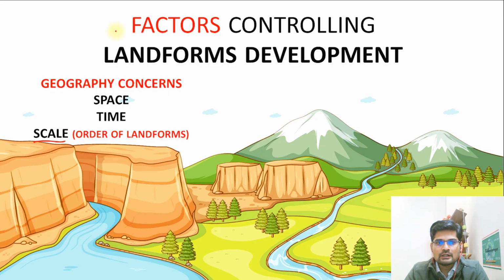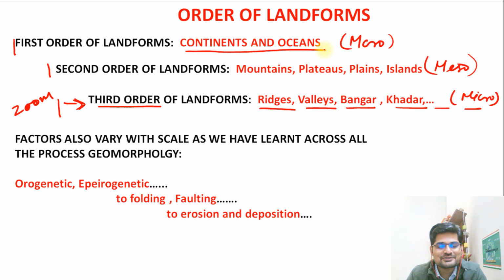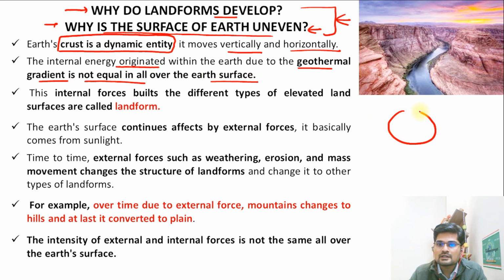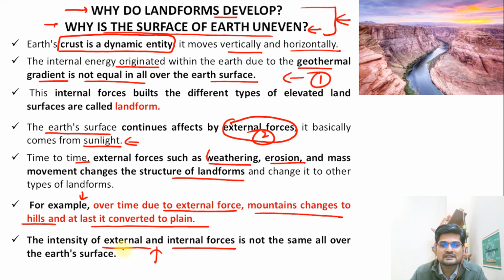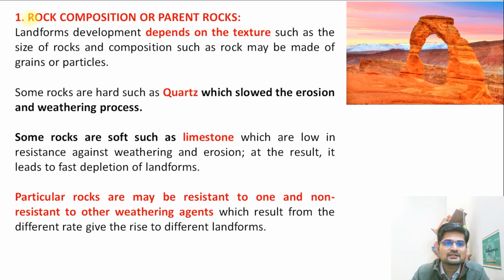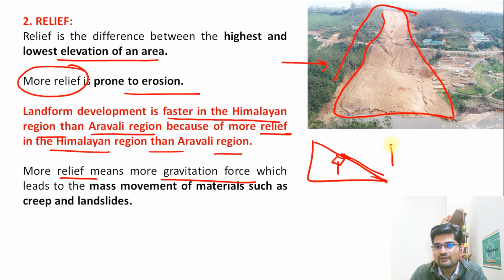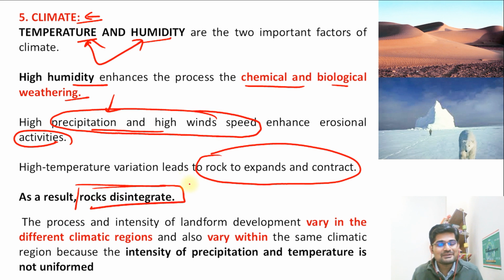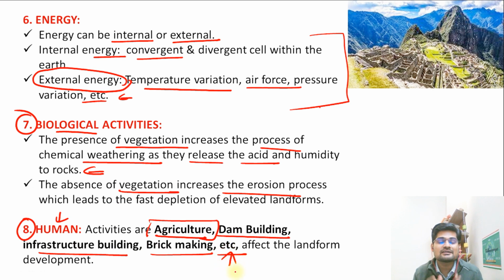Factors Controlling Landforms Development | Order of Landforms | Dr. Krishnanand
In this video the various concepts related to the Factors Controlling Landforms Development have been discussed ; which is part of World Physical Geography for UPSC - Geography Optional, as well as beneficial for other geography  students.

Simplified  explanation of the understanding of  Factors Controlling Landforms Development for preparation of UPSC (geography optional) has been made in this lecture.